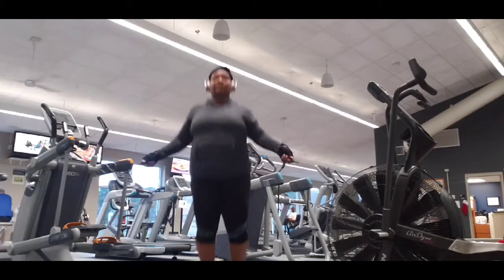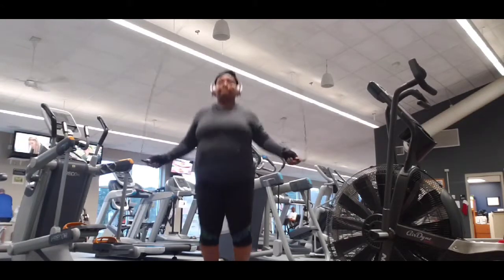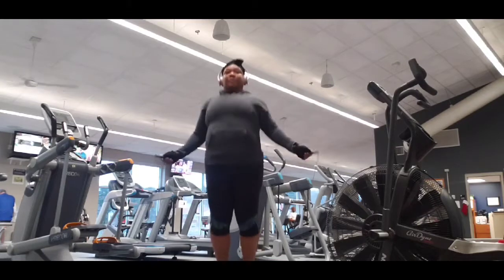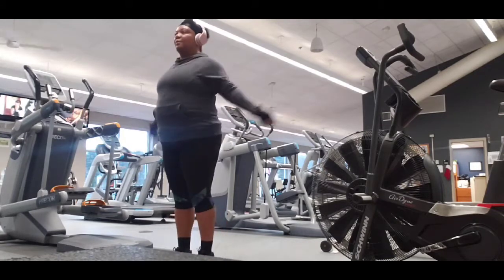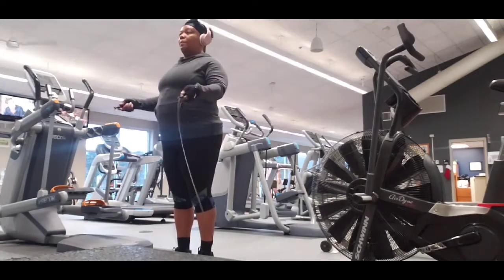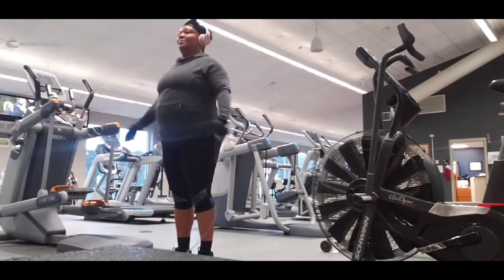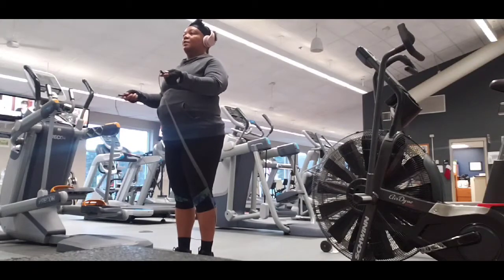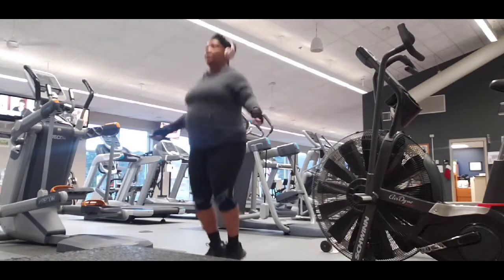Leg Day Cardio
After leg day cardio, this will definitely give you a good workout!